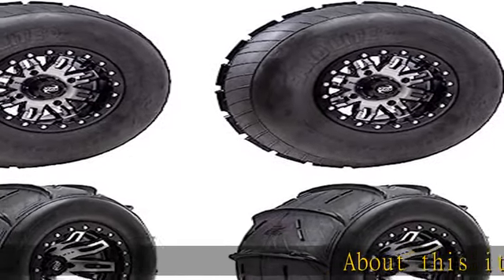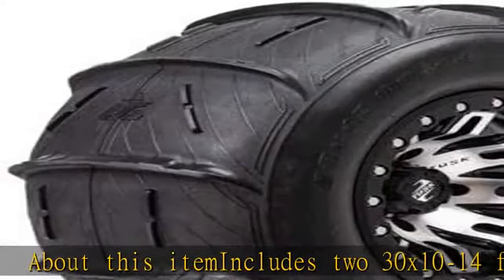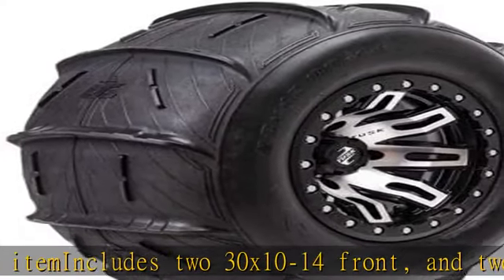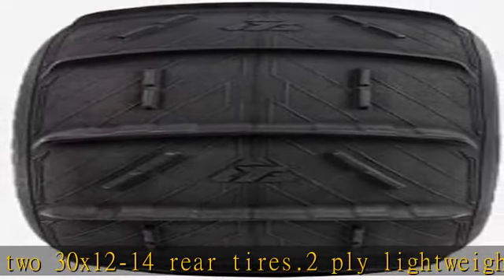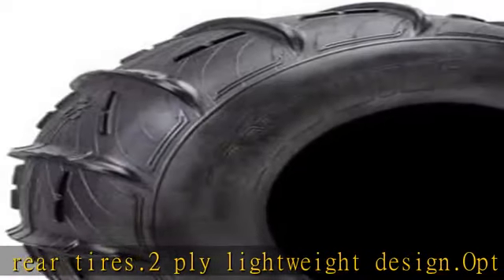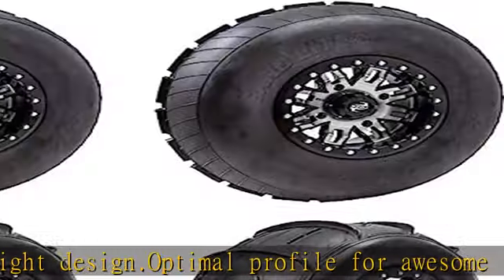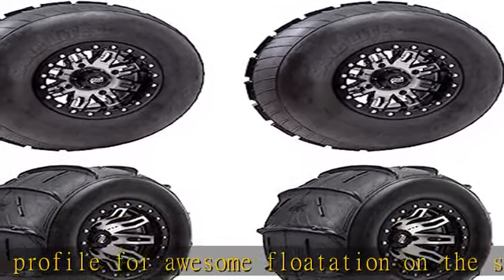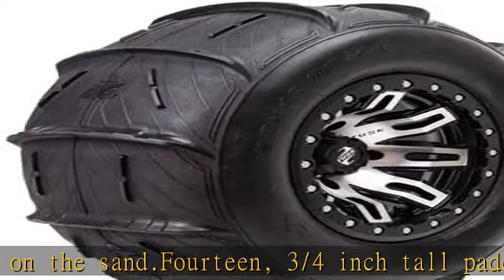Tusk Racing Four 30x14 Tusk SAND LITE Front and Rear UTV Sand Paddle Tires